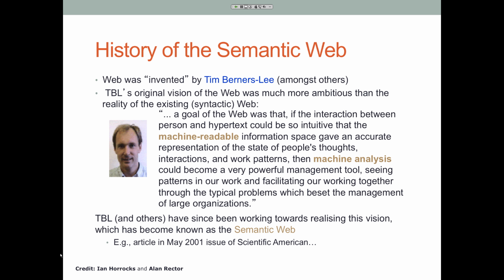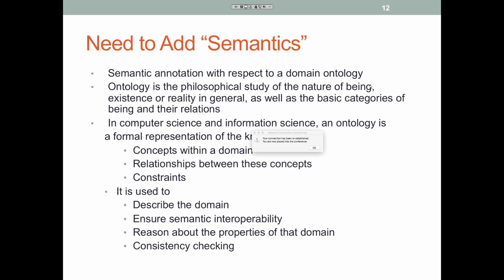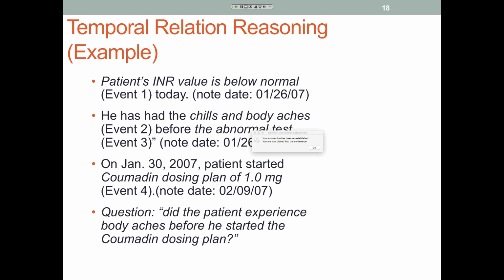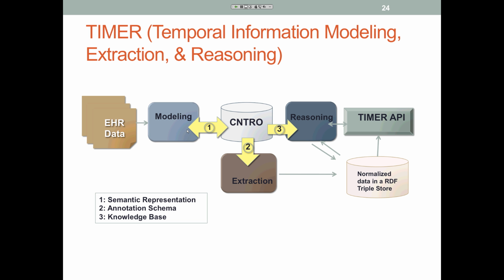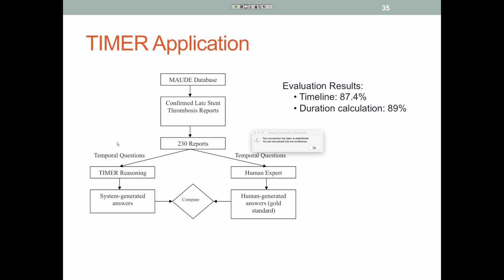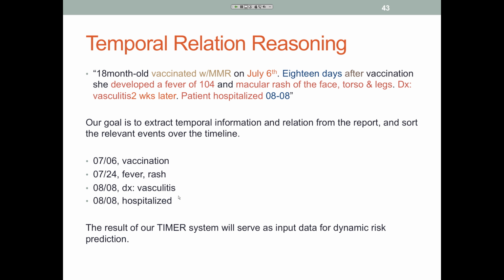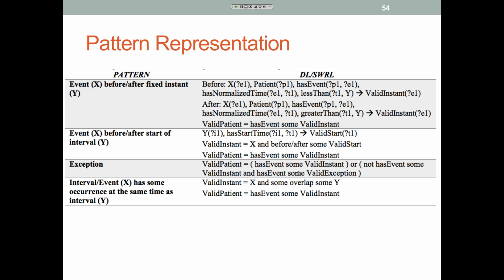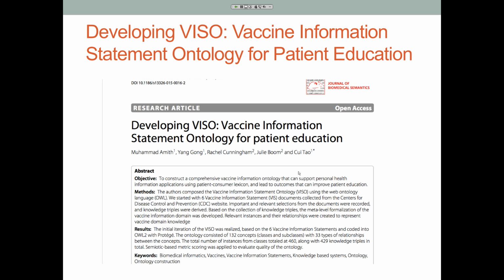bioCADDIE External Webinar May 11, 2017 - Dr. Cui Tao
Applying Ontology and Semantic Web Technologies to Biomedical Research
By: Dr. Cui Tao